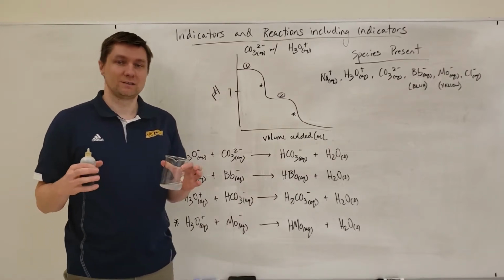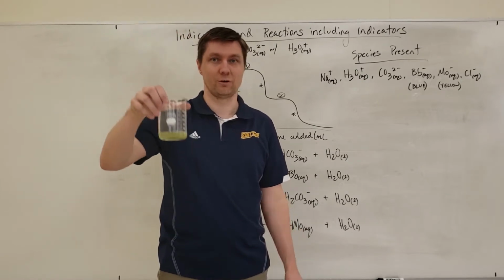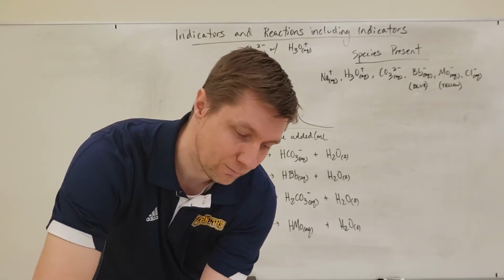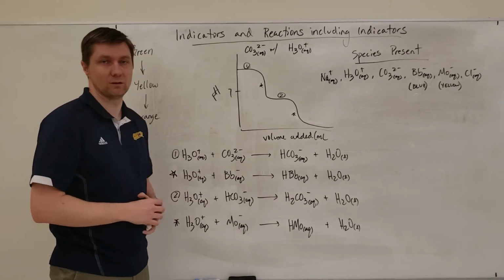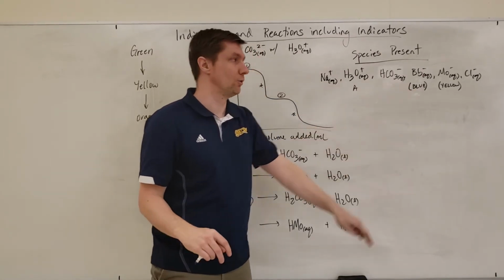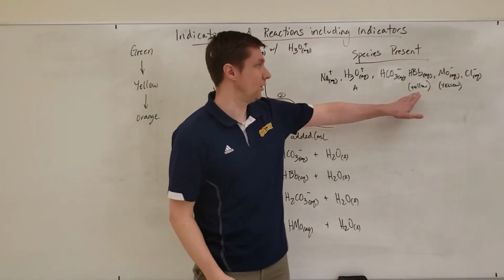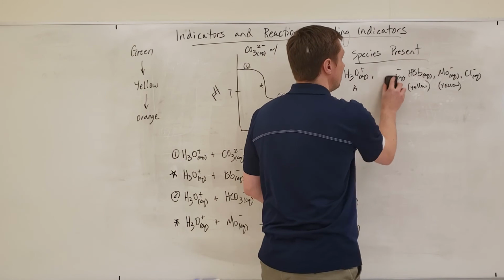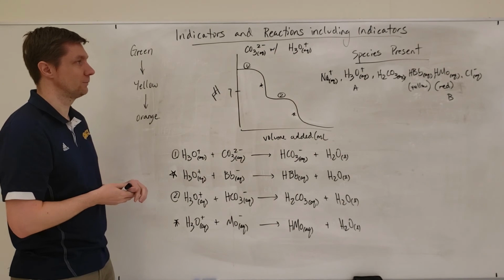Acid / Base Indicators and Indicator Reactions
I show how acid/base indicators are used to identify equivalence points and how to include indicators in written equations.